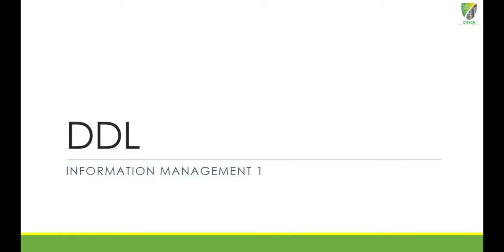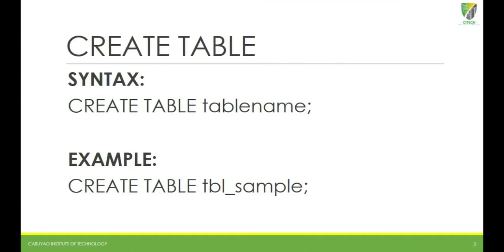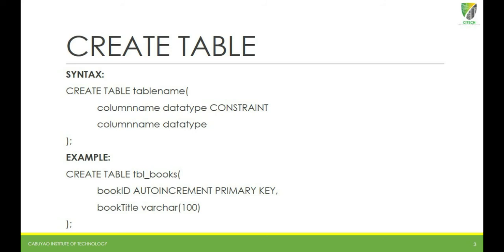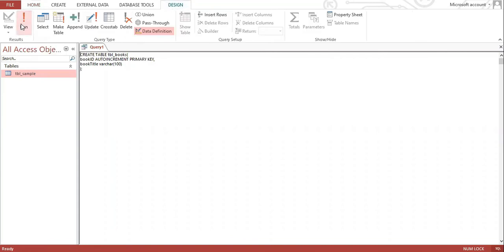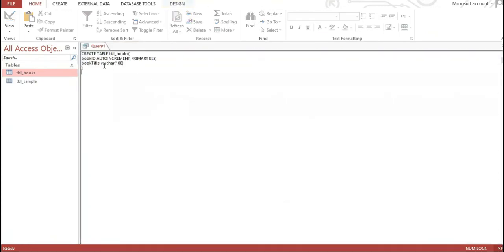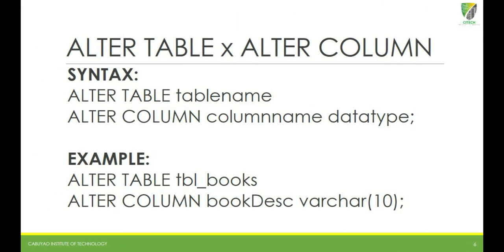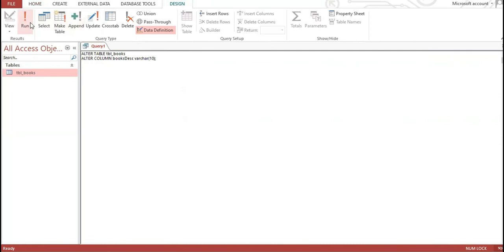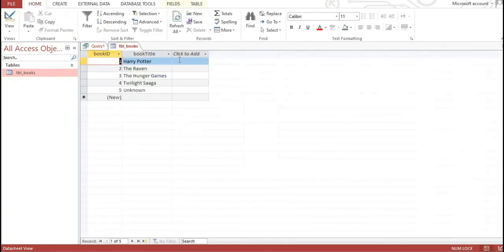SQL DDL (Create, Drop, Alter Table) | Information Management | Database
SQL DDL (Create, Drop, Alter Table) | Information Management 1
Create
Drop
Alter